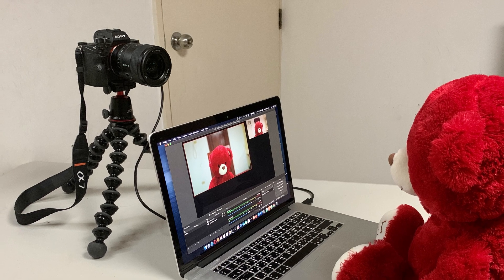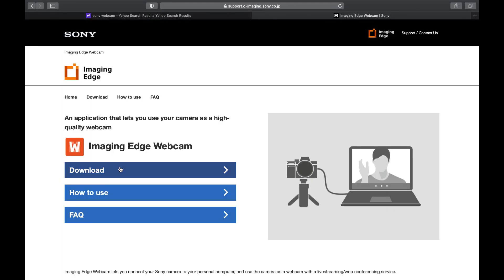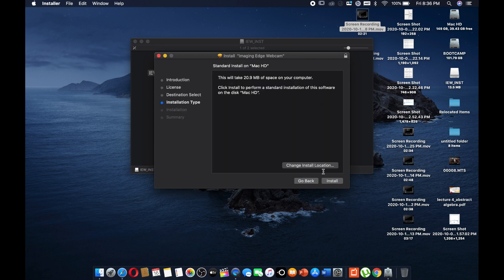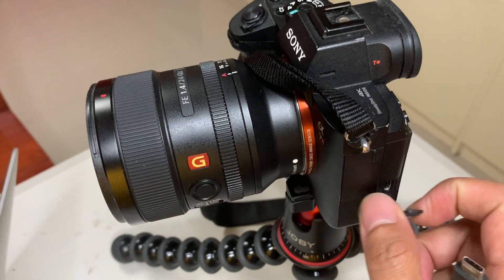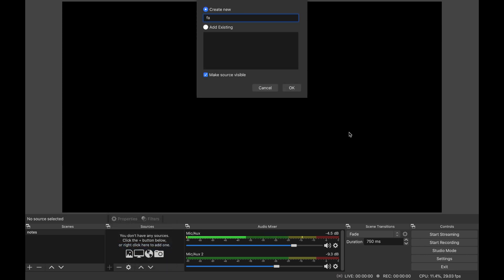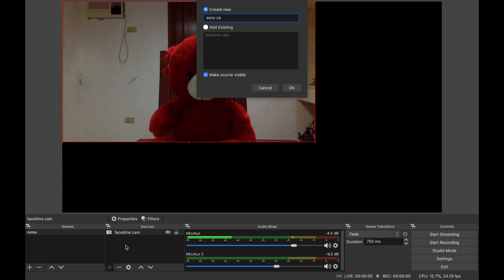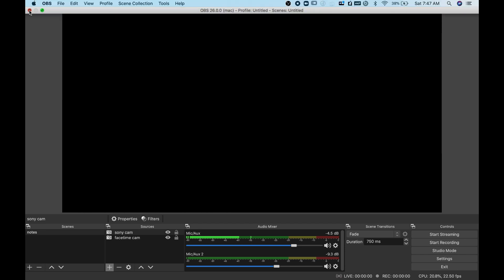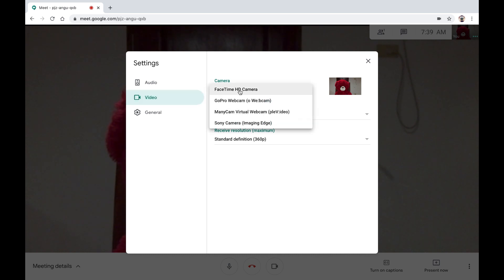SONY IMAGING EDGE WEBCAM FOR MAC..USE SONY CAMERAS AS A WEBCAM ON MACKBOOK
Sony Imaging Edge Webcam new update.. macOS version available!!
Now you can use your Sony camera as a usb webcam on your Mac or Windows PC computer